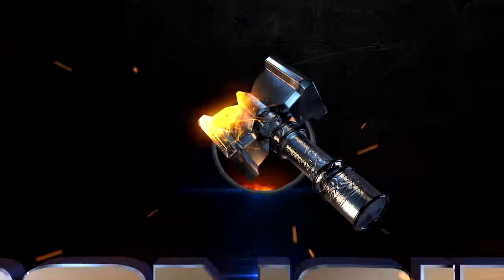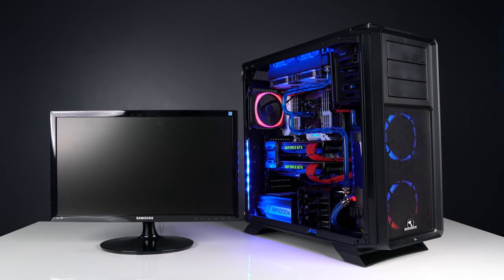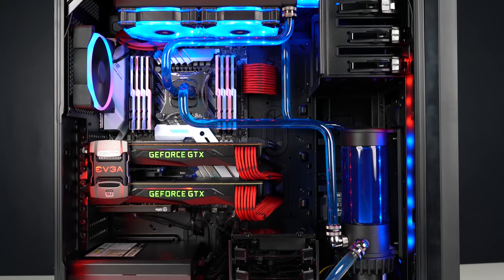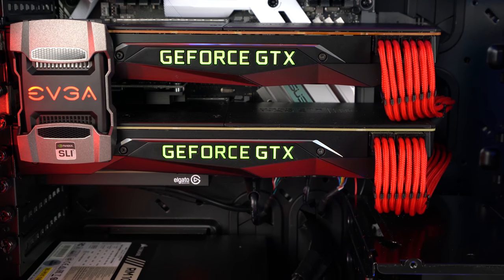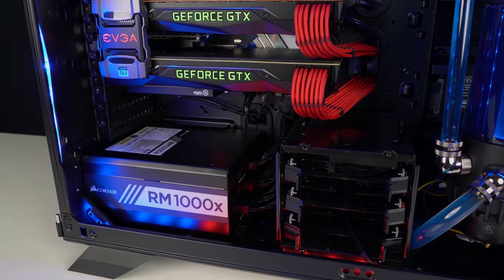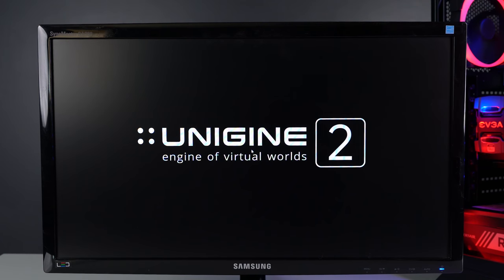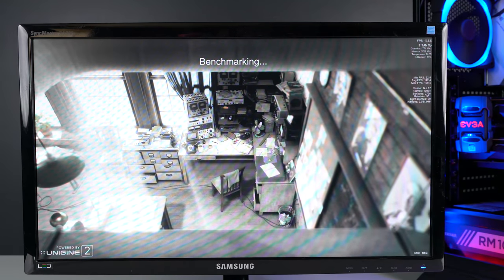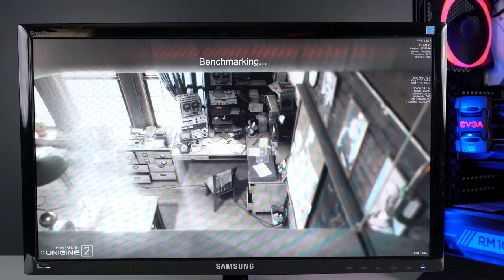Ironside Computers Video Demo - Order 830721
Music by Nigel Good - This is Us (Provided by Silk Music)

PC Specifications:
Case: Corsair Graphite Series 760T
Processor: Intel Core i9-7900X
CPU Cooling: Iron Tundra Hardline Custom Liquid Cooling unit
Motherboard: ASUS PRIME X299-A
Memory:  G.Skill Trident Z 64GB DDR4 3000Mhz
Graphics Card: Dual Nvidia Titan X (Pascal)
M.2 SSD: Samsung 960 EVO 500GB
SSD: Samsung 750 EVO 1TB x2
Power Supply: Corsair RM1000x
OS: Windows 10